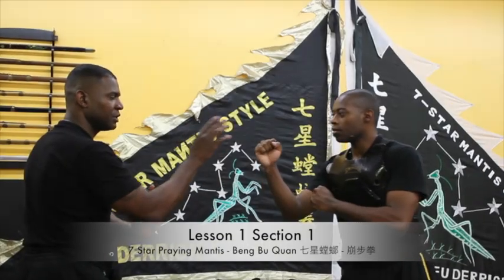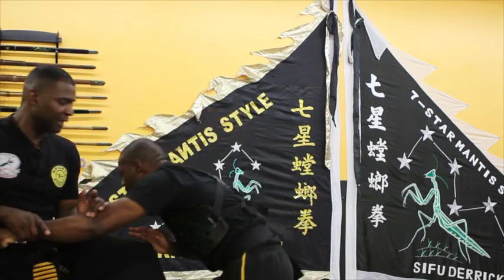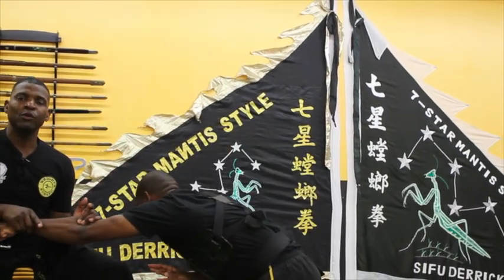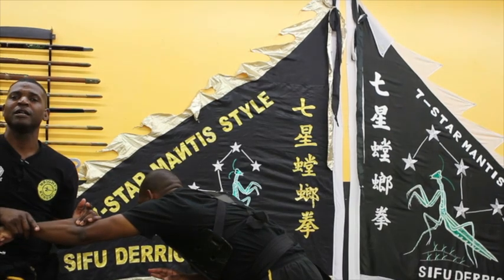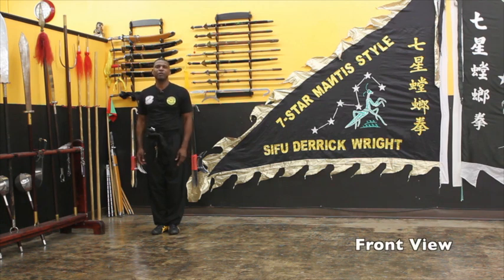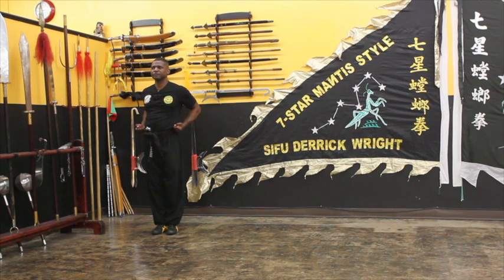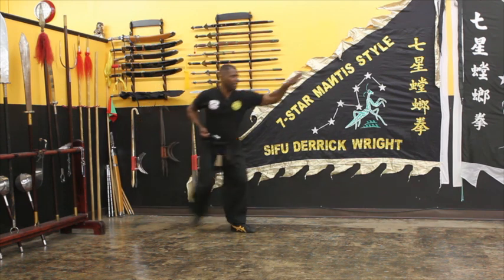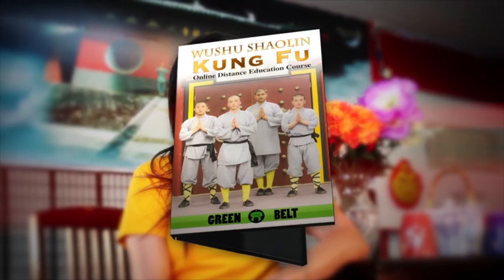Praying Mantis Kung Fu Tutorial Beng Bu 崩步 : Lesson 1 Section 1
The Wushu Shaolin Kung Fu Online Distance Education Course allows anyone to learn KungFu from home. We offer the original Shaolin Kung Fu fighting form of Martial Arts. If you do not have money to study using our distance education course. We also offer free lessons and tutorials occasionally on our website and youtube channel.

We provide an easy and effective learning methods for students wondering how to learn Wushu or Kung Fu online. Learn Wushu online by visiting us on our website by clicking this link.

For more products and services, please visit our Wushu Shaolin Entertainment Products Online Store.

These are free Kung Fu lessons that are provided without any charge. However, if you are interested in learning in more detail our program is guaranteed to provide you with an easy to use and effective method of achieving your martial arts goals. Begin by learning Wushu online for free using these video tutorials.  Once you are comfortable with the material, you may move onto more advanced lesson through our interactive course.

Wushu Shaolin Productions offers free Weekly Kung Fu classes for enthusiasts who are unable to attend a qualified Wushu or Shaolin Kung Fu school. The classes are designed for anyone interested in learning and is provided free of charge as a global service to the world. In return we hope to spread the teachings of Kung Fu to help enrich the lives of others and promote positive change in the world by bringing practitioners closer together.

If you are interested in the Wushu Shaolin Kung Fu Online Distance Education learning material please register today. The Wushu Shaolin Online Course is a revolutionary new program allowing anyone in the world who has access to the internet to become an official student of our school by learning from home. Students can earn an official Black Belt Level Certificate in Wushu , Shaolin Kung Fu, Weapons, Tai Chi, and other forms of Chinese Martial Arts.